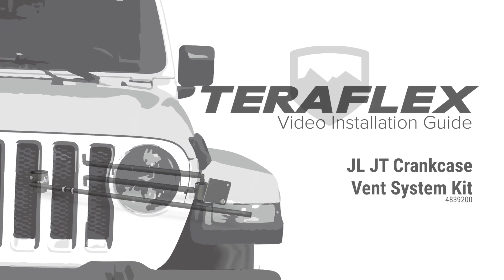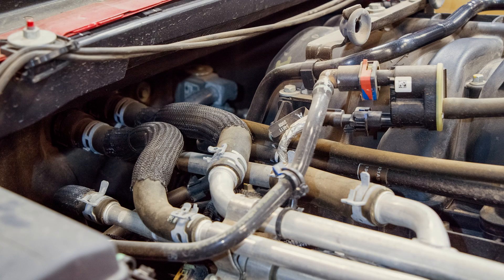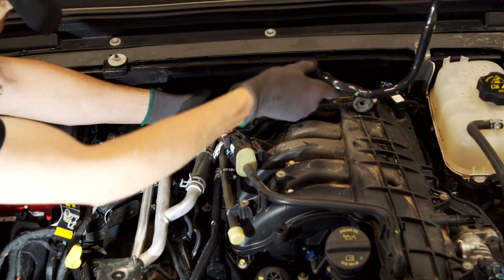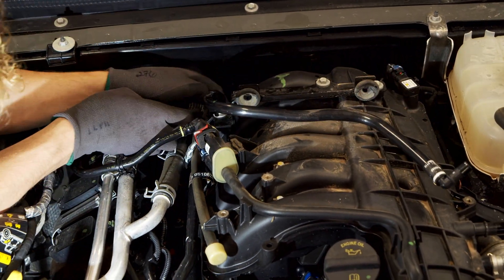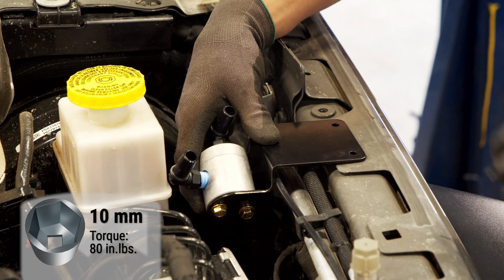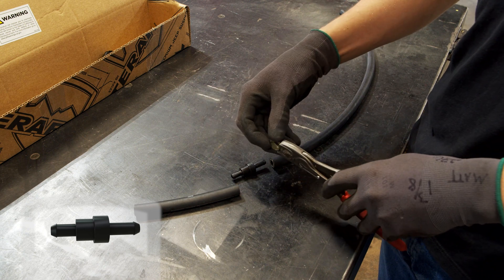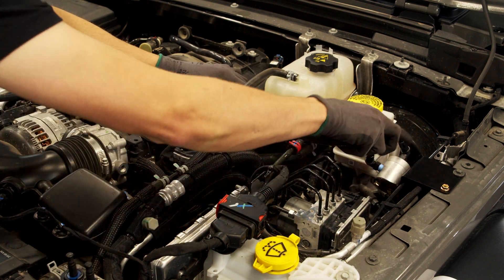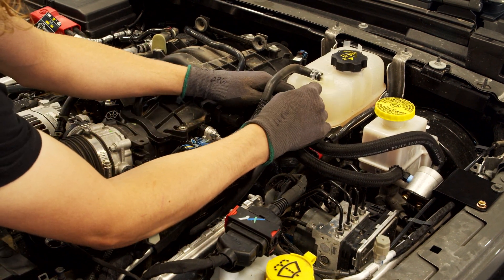JL / JT 3.6L: Crankcase Vent System Kit Install | TeraFlex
The TeraFlex JL / JT 3.6L: Crankcase Vent System Kit (CVS) prevents oil from being drawn into the intake by engine vacuum while driving on extreme inclines. This kit adds a second PCV valve to the front of the engine via an oil fill cap adapter and T-fitting. Adding a second PCV valve at the opposite end of the engine ensures only air is allowed to enter the crankcase vent system regardless of engine orientation while off-roading. A Ball Check Valve System cuts the flow of oil ensuring oil is kept away from the intake. On steep inclines, engine oil flows to the rear of the engine and valve covers. At extreme angles, the factory PCV system allows engine vacuum to draw oil through the PCV valve and intake into the combustion chamber. This causes exhaust smoke from the burning oil and possibly hydro locking the engine and other internal damage.